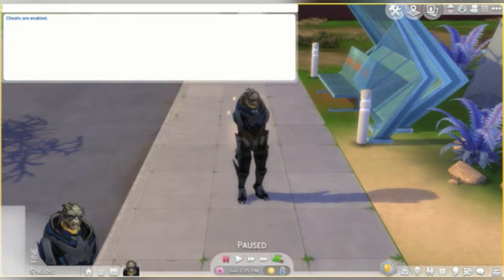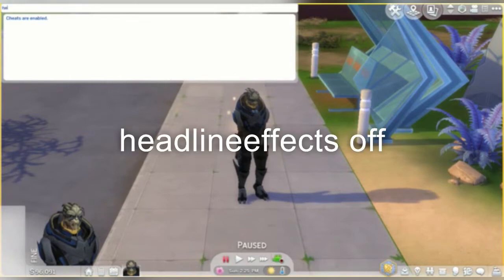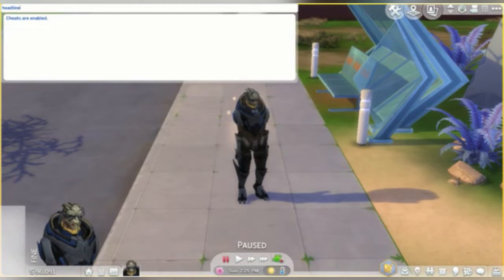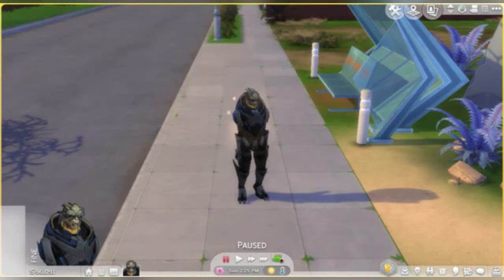Sims 4 How to remove Headline Effect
How to video on how to remove headline effect in Sims 4 aka green blob on top of sims head. Also known as plumbobs. This cheat also removed thought balloons.

Cheats used : CTRL + Shift + C to open cheat menu
Enable cheats" testingcheats true or testingcheats on (I have tried both and they both work for me)
Cheat to input to remove plumbobs: headlineffects off